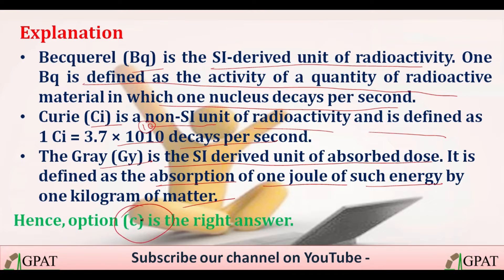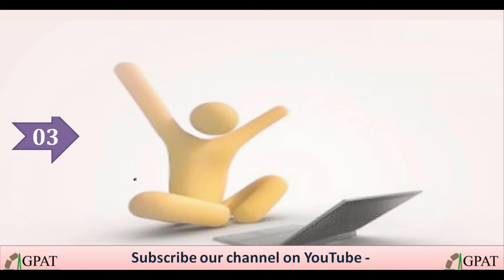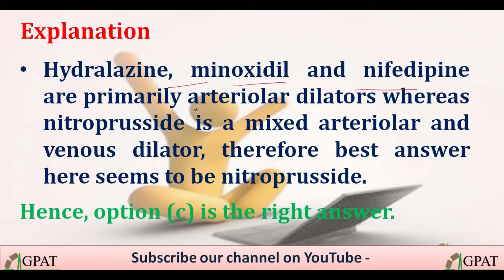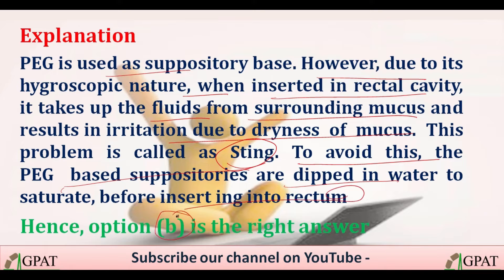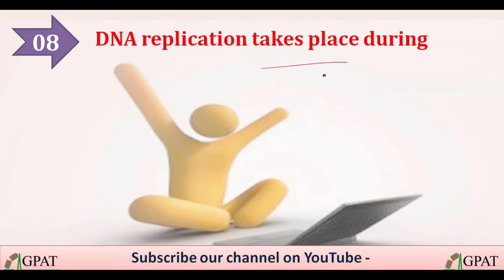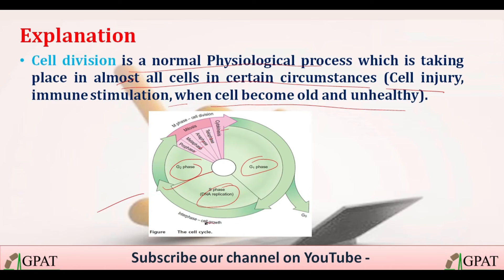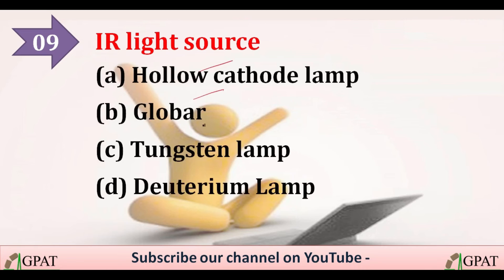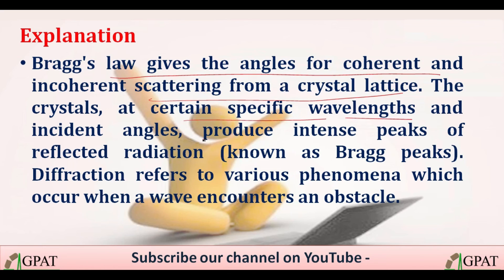GPAT MODEL PAPER -17 | GPAT-2021 | LAKSHYA GPAT | GDC GPAT